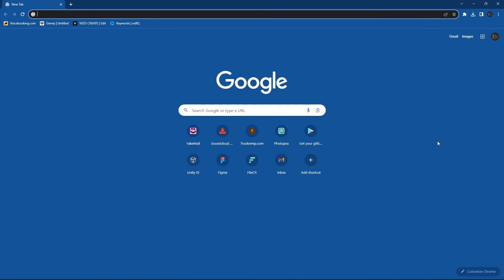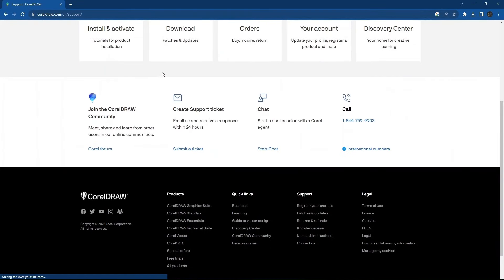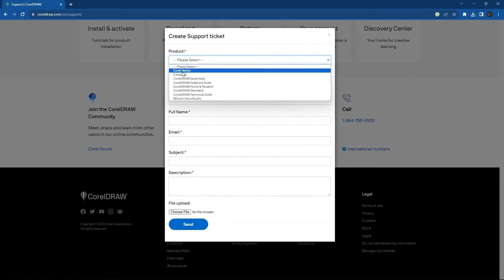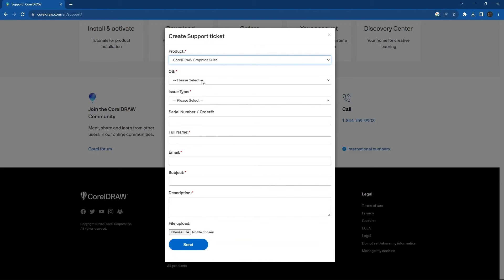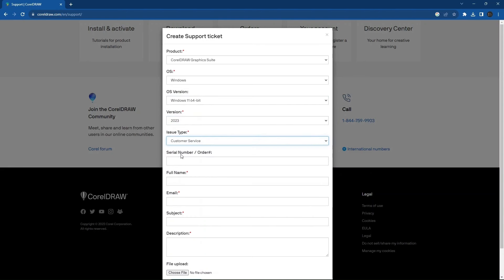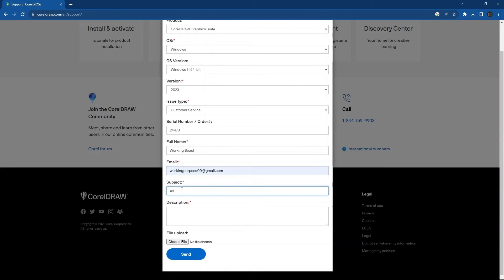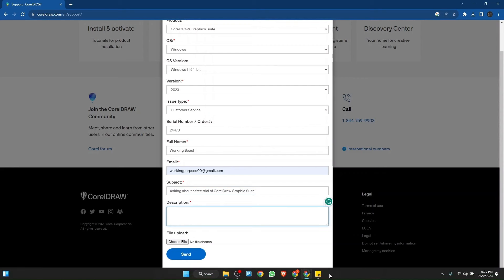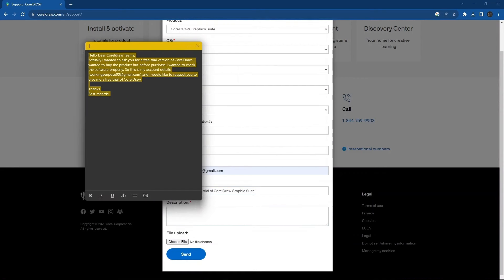How to Get CorelDRAW for FREE (No Credit Card Needed / No Crack) in 2024 | EASY WAY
🔥 Learn How to Get CorelDRAW for FREE (TRIAL VERSION) in 2024 - No Credit Card or
Cracks Needed! 🔥

Looking for a legitimate way to access CorelDRAW without spending a dime? You've come
to the right place! In this step-by-step tutorial, we'll guide you through the process of
downloading CorelDRAW's trial version for free.

✅ What You'll Discover in This Video:
- How to download the CorelDRAW trial without any credit card requirements.
- How to get CorelDRAW without using any cracks or illegal methods.
- The simple and easy way to access CorelDRAW in 2024.

thoughts in the comments below. Your feedback is greatly appreciated!

Tutorials Expert!